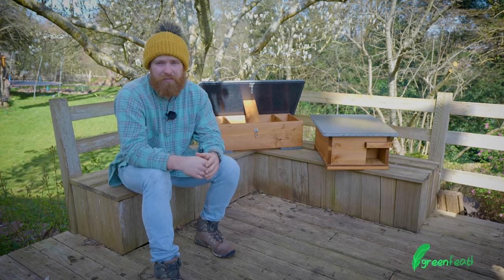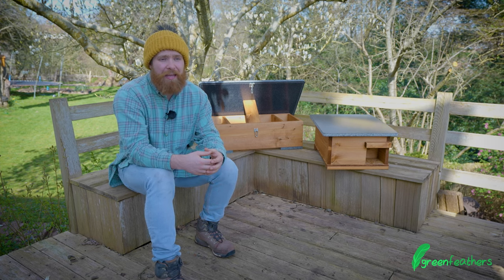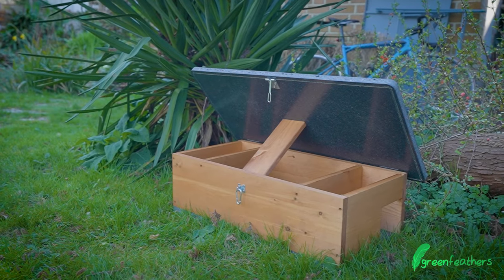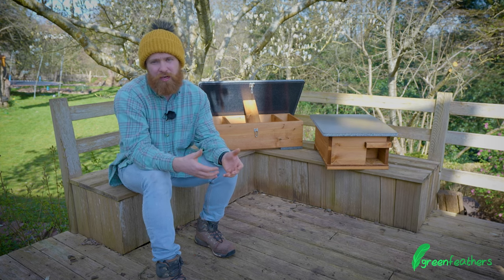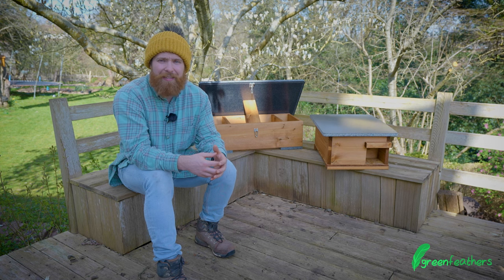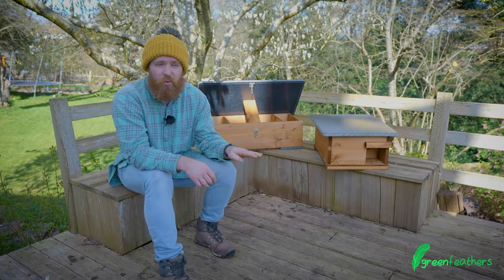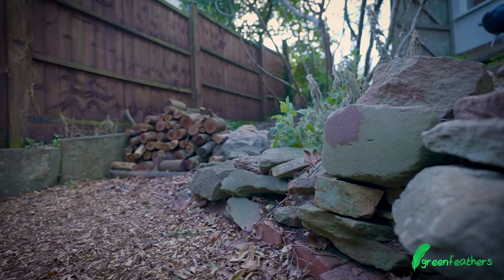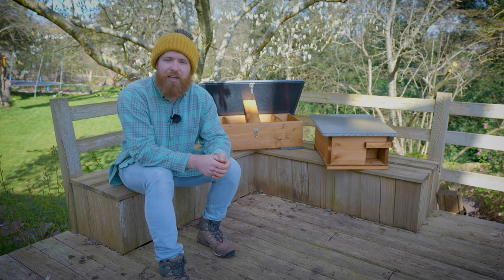How To Attract Hedgehogs Into Your Garden | Green Feathers HQ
Join George at Green Feathers HQ for hints and tips on how to attract hedgehogs to your garden.